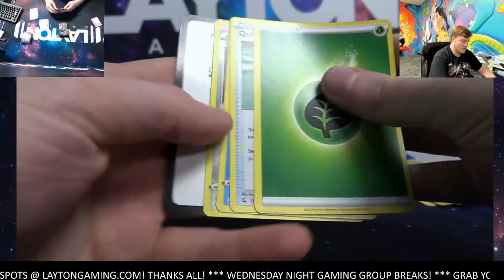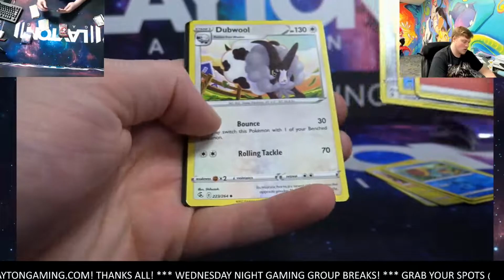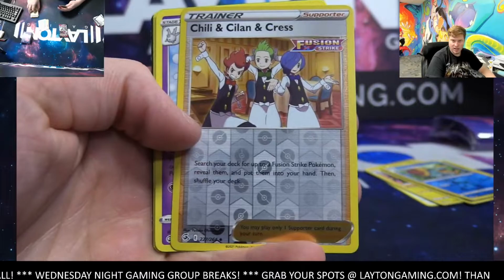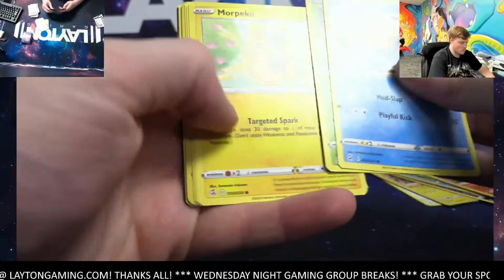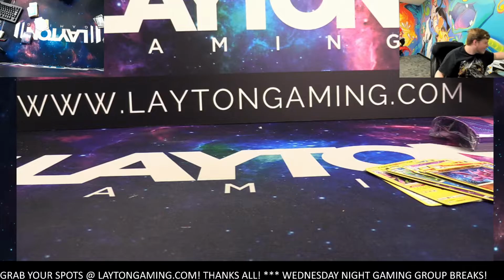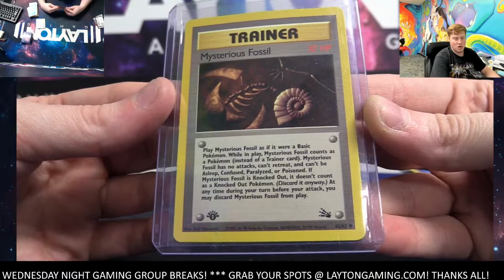Ripping a Fusion Strike ETB for Elizabeth E